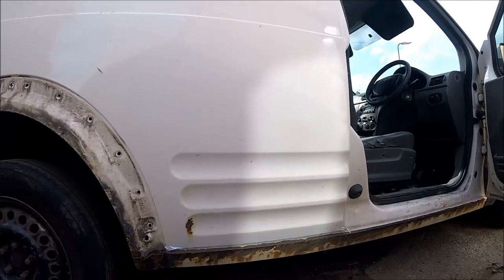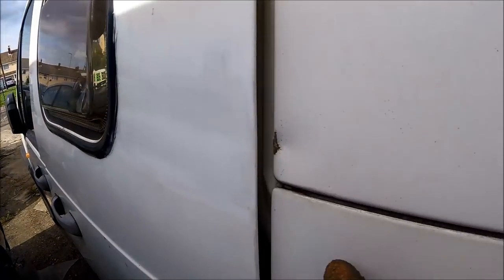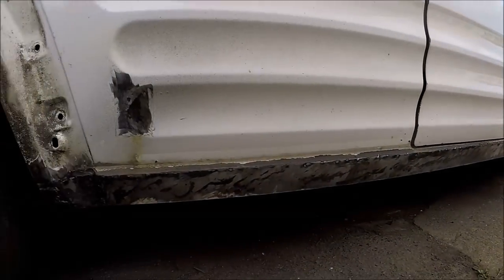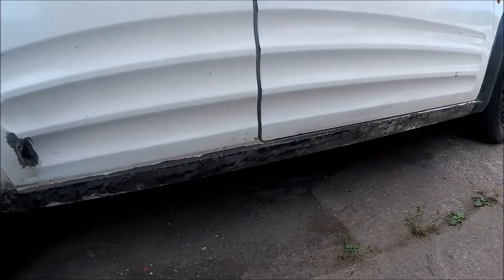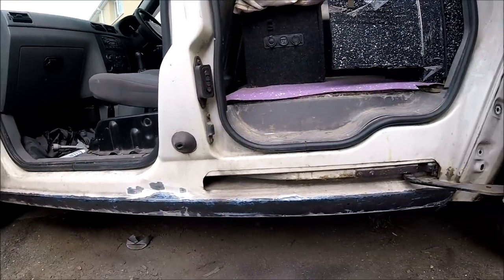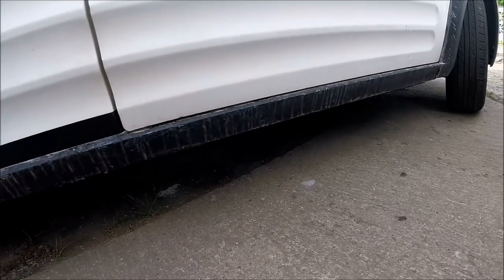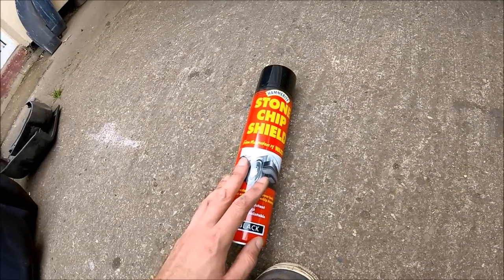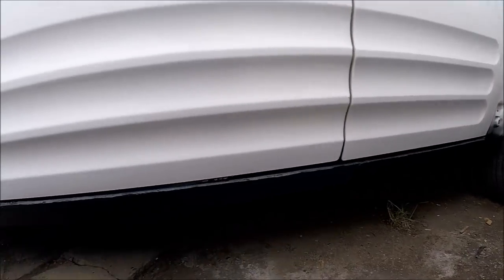DIY Ford Connect Sill Rust Repair Treatment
This video covers the treatment of some rusty looking sills on a Ford Connect micro camper.  The Ford Connect sills have already been replaced recently but the paintwork on top has flaked and allowed surface rust to begin forming on the replacement sills.  To stop the rust and protect the sills for many more years to come I grind back the sills to bare metal, use Rustins rust remove and Hammerite Kurust to treat the metalwork, removing all rust and treating the metal to prevent any further rust from forming.  Once the sills have been ground back and rust treated, I paint them with Hammerite stone chip to protect the metalwork before the van goes in for a new paint job.  Once the work on the sills is complete, it transforms how they look from before starting to after and gives a much smarter appearence.